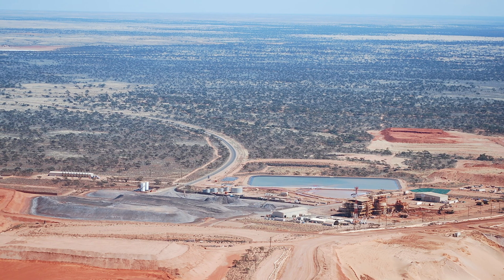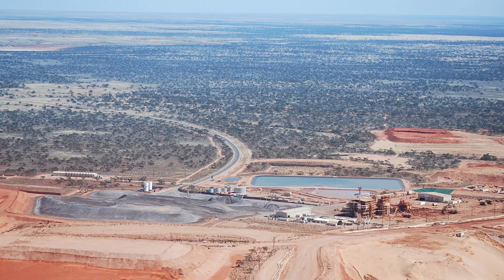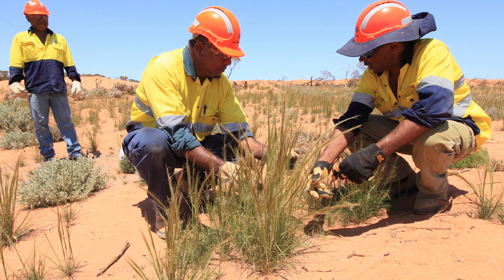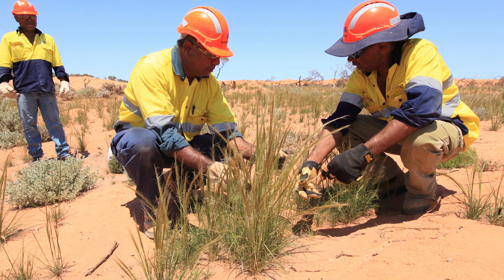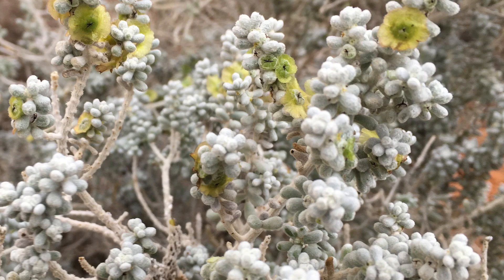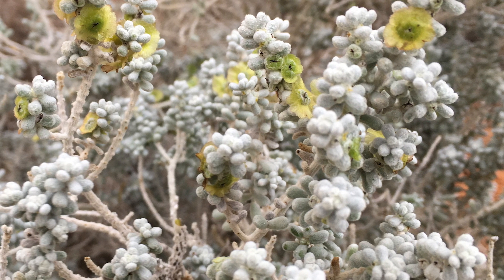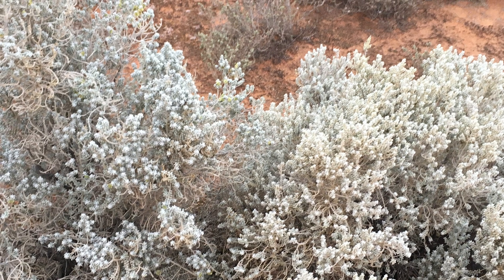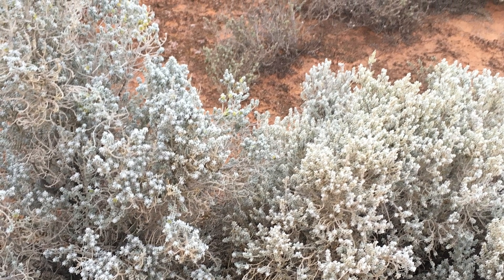2018 Premier’s Awards - Iluka Resources winner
2018 Premier’s Awards in Energy and Mining
Award category:
Resources Sector – Excellence in Innovation – Environmental Management
Award winners:
Iluka Resources for their project "Jacinth-Ambrosia Mine: rehabilitation research programs to achieve restoration success”.
The Awards are supported by the Department for Energy and Mining, South Australia.